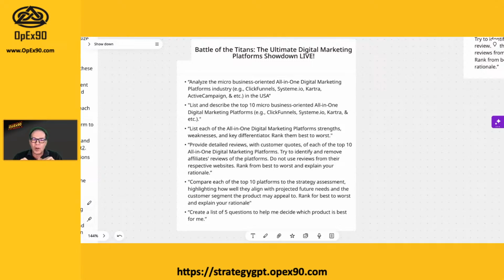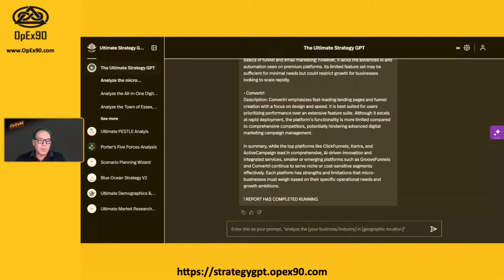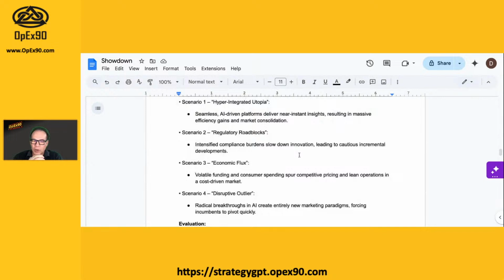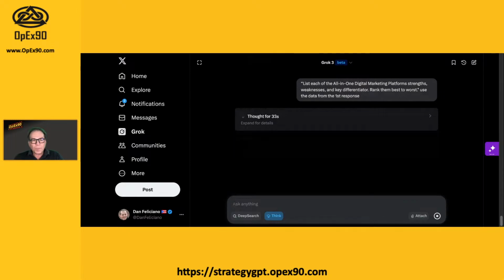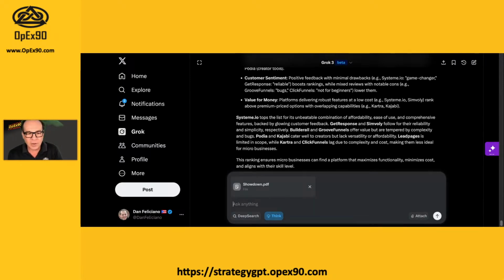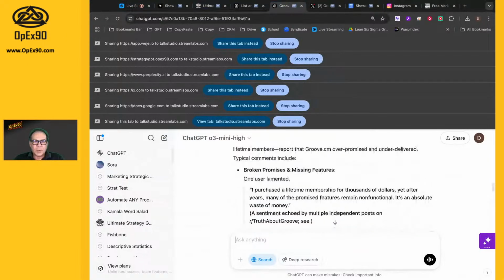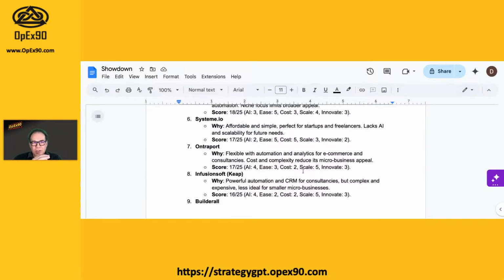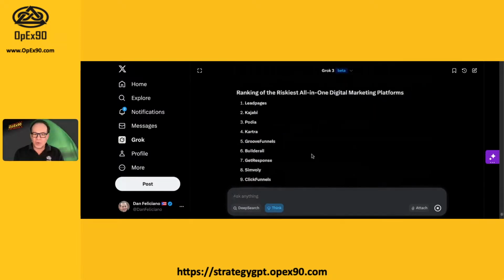Battle of the Titans: The Ultimate Digital Marketing Platforms Showdown LIVE!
Join us for an electrifying livestream event where we pit the leading digital marketing platforms against each other in the ultimate showdown! With the power of AI, our strategy bot will conduct a deep 5-year industry analysis, while ChatGPT and Grok dive into current products to uncover the most crucial features and functionalities. Discover which platforms AI ranks as the top contenders and why!

Whether you're considering investing in these platforms or are already part of the industry, this is a must-watch event. We'll explore platforms like ActiveCampaign, GetResponse, Groove.cm, ClickFunnels, Kartra, Systeme.io, Builderall, and GoHighLevel to reveal the future leaders of digital marketing. Don’t miss your chance to witness which platform comes out on top and gain invaluable insights for your business! Tune in and be part of the action!